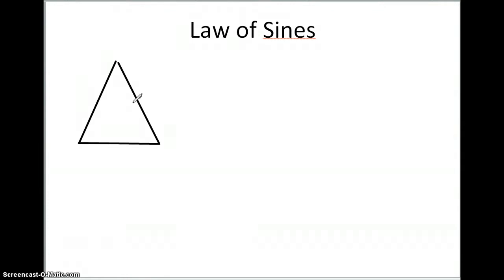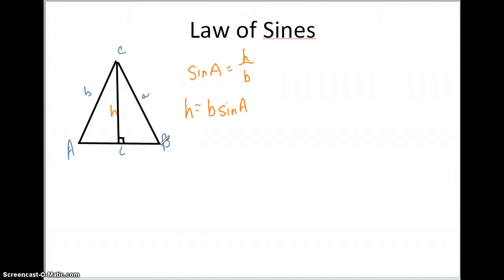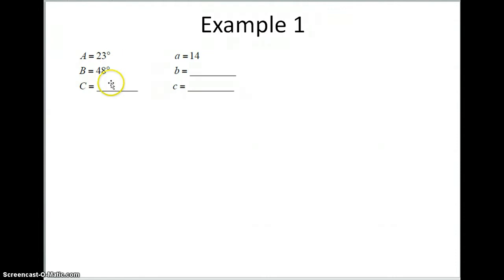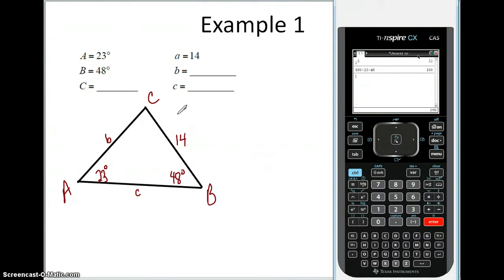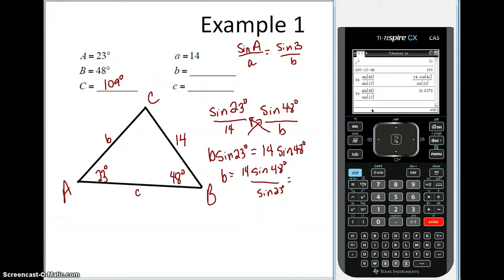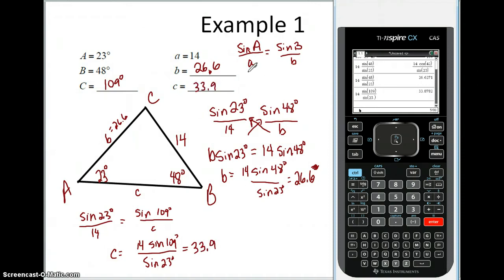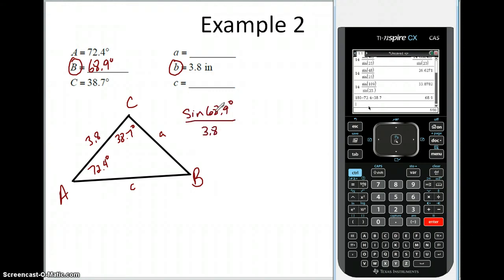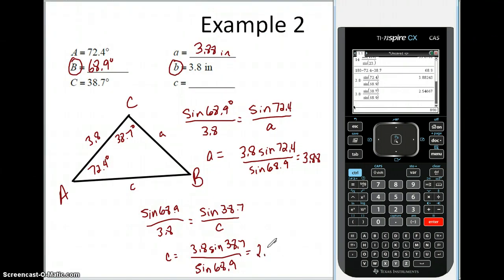Law of Sines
I discuss how to determine the Law of Sines and do a few examples using the law with non-right triangles.